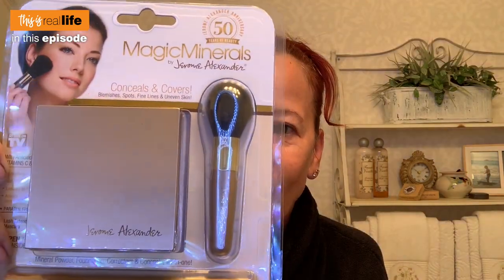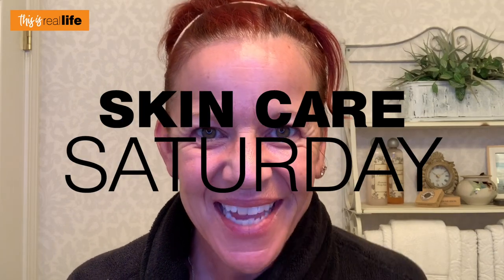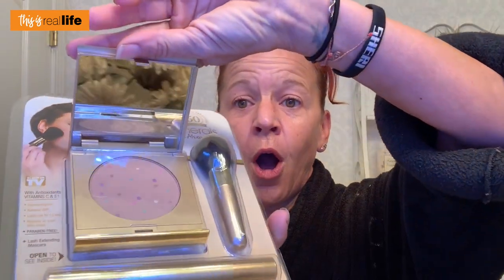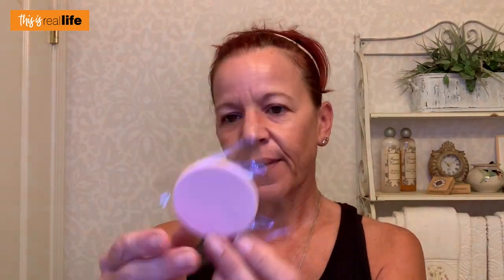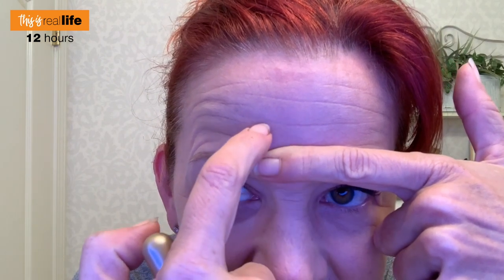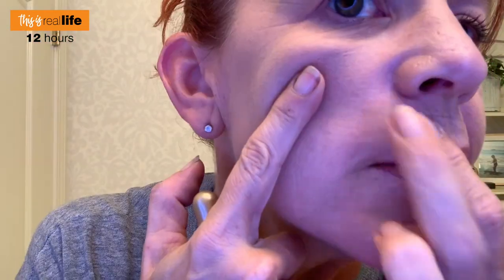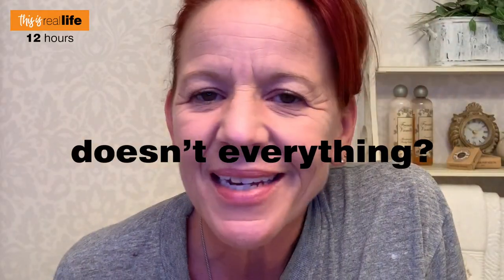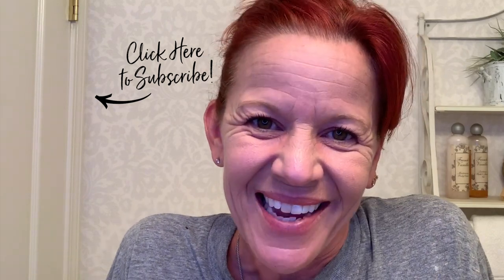Magic Minerals Self-Correcting Mineral Powder 12-Hour Wear Test - THIS IS REAL LIFE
Are you guys ready for this one? I know you have seen this product over the years and have been really wanting to try it out. For Pete's sake...it has a huge AS Seen on TV sticker on it...does it even work? Watch as I demonstrate how to use Magic Minerals Self-Correcting Mineral Powder by Jerome Alexander and wear it for a full 12 hours.

Jerome says that Magic Minerals is a unique mineral powder that provides coverage and concealing all-in-one. It is supposed to cover imperfections, redness, blemishes, acne marks and even out skin tone...all without setting into your fine lines and wrinkles. They say that Jerome Alexander is a trend-setting legend in the beauty industry and that he is an international beauty authority... interesting. Raise your hand if you've heard of Jerome Alexander before now. Well Jerome, we are putting your "trend-setting legend-ness" to the test today. You make some bold claims with your Magic Minerals Mineral Powder...our fingers are crossed for you.

Magic Minerals Self-Correcting Mineral Powder by Jerome Alexander
Extended Lash Mascara by Jerome Alexander